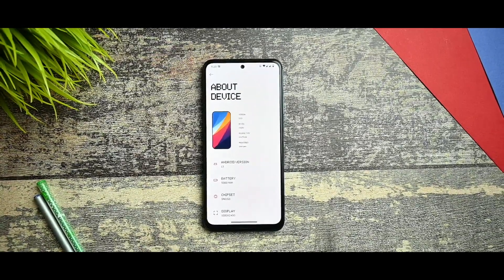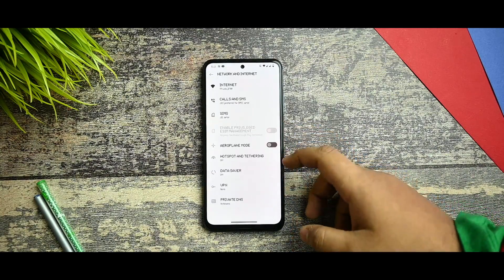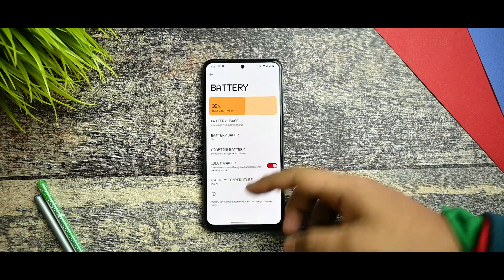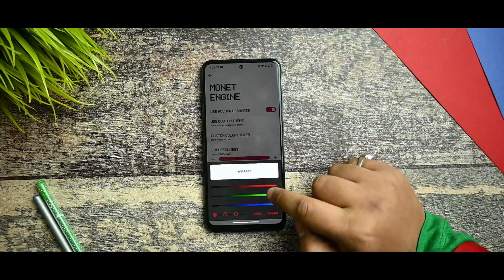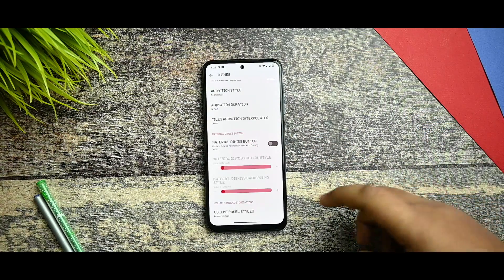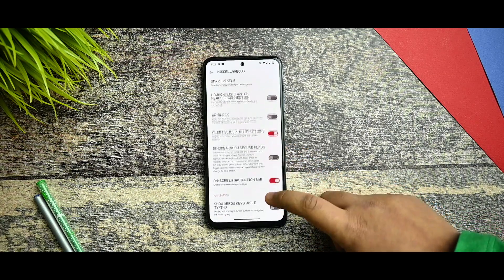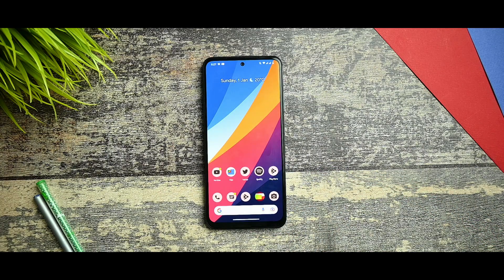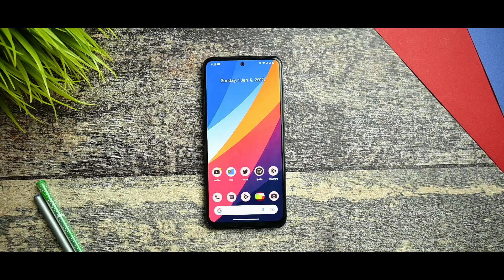Spark Os 13.3 - The (almost) perfect customisable rom For Redmi note 10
Hi guys welcome back to my brand new video on spark os   i hope so that if you really like my content then smash the subscribe button and like my video

⚡⚡ Download links ⚡⚡

Topics covered
spark os redmi note 10 pro redmi note 10 custom rom redmi note 10 pro custom rom redmi note 10 pro rom spark os
spark os 13,4
spark os android 13 redmi note 10 pro
rom redmi note 10 pro sparkos
custom rom for redmi note 10 pro redmi note 10 update
redmi note 11 custom rom rom redmi note 10